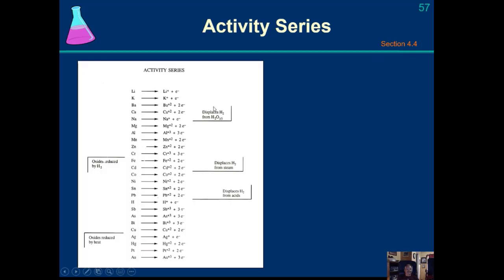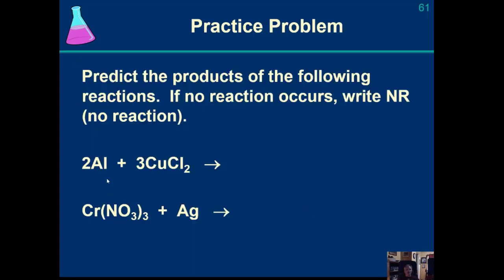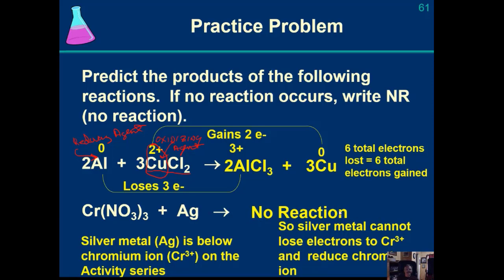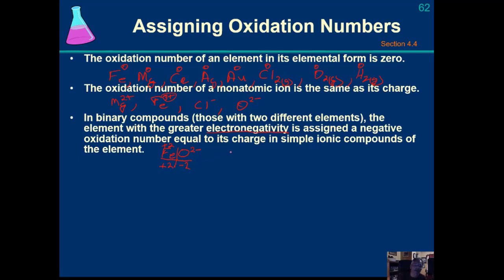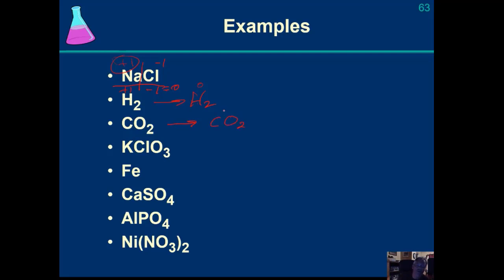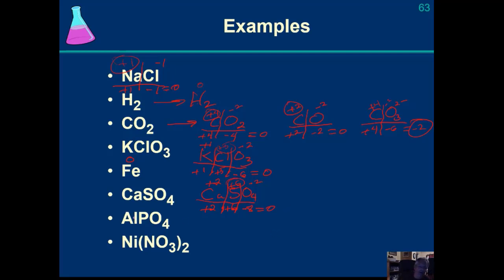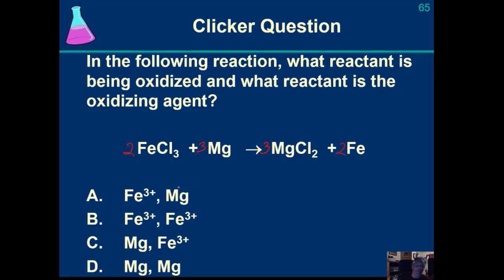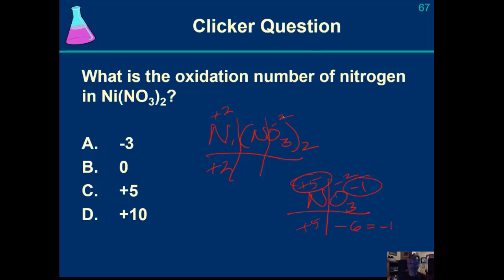Chapter 4 Video 7 Recut Redox Practice and Oxidation States